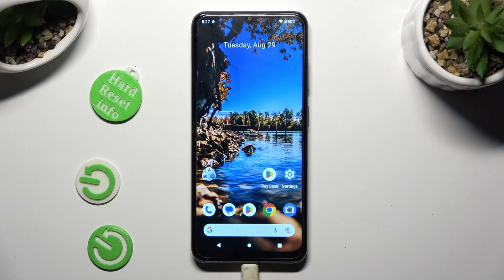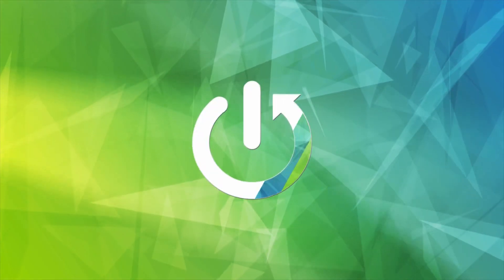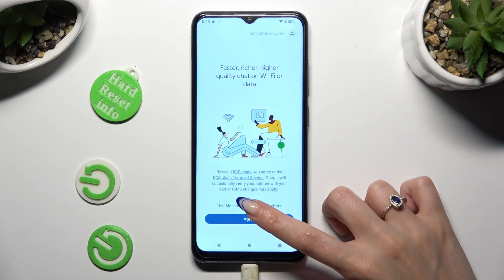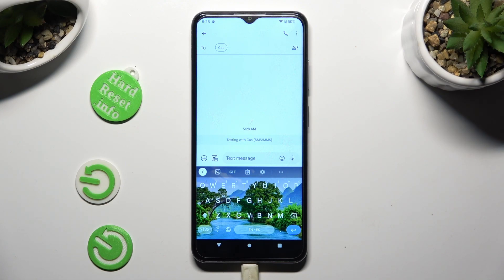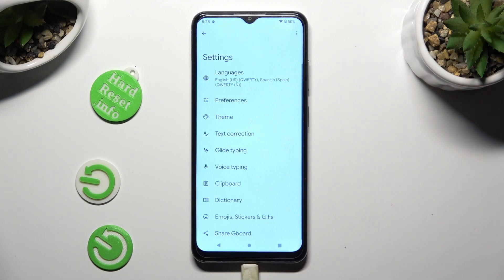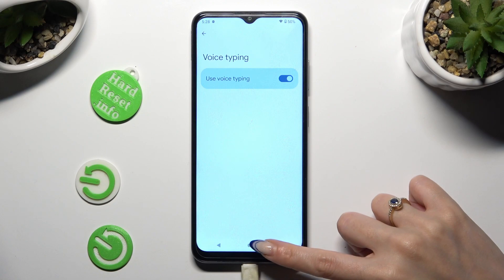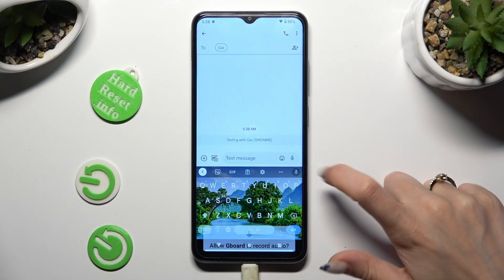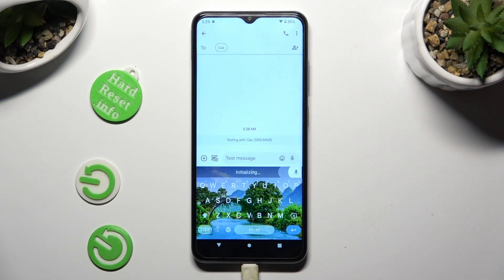How to Turn ON & Use Voice Typing on the Nokia G42 5G? Send Messages & Use Google by Voice!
Greetings! Explore the convenience of voice typing on your Nokia G42 5G! In this video, we'll show you how to enable and make the most of this feature. Save time and effortlessly dictate your messages, emails, and more. Your comments mean a lot to us and keep us motivated to produce more content.

How to Enable Voice Typing on the Nokia G42 5G?
How to Activate Voice Input on Nokia G42 5G Smartphone?
How to Use Voice Typing on Nokia G42 5G Phone?